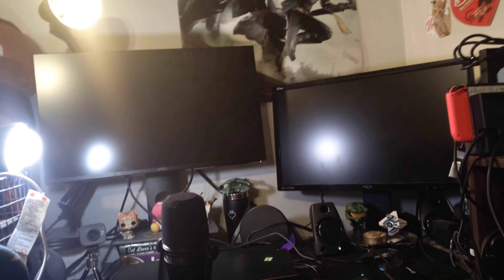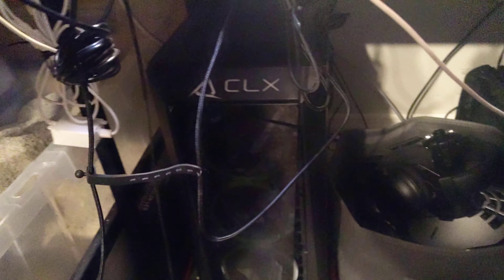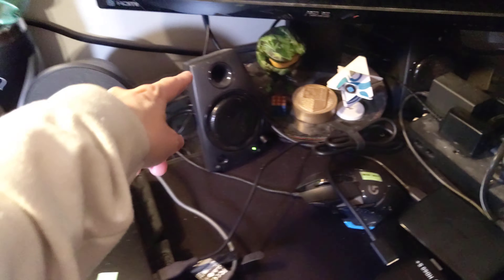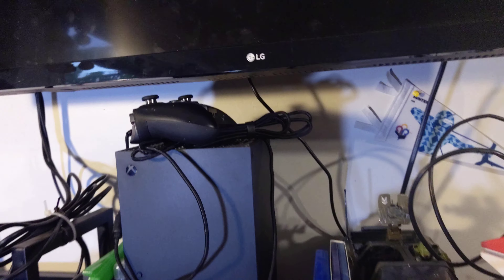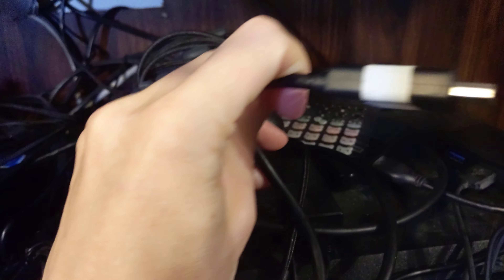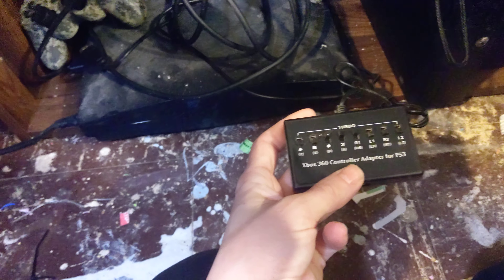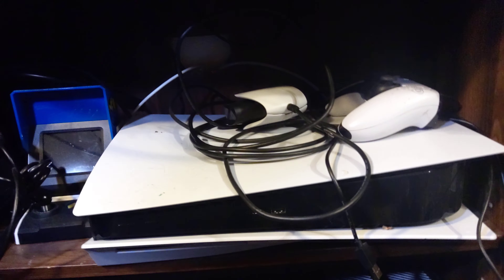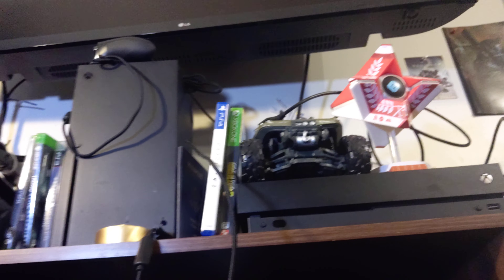Gaming Setup Tour. Chaotic Order